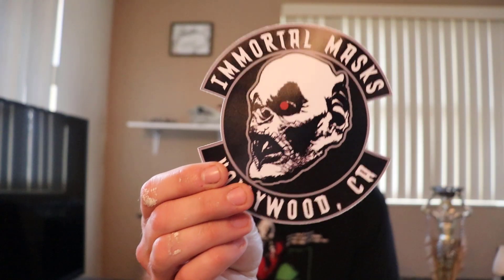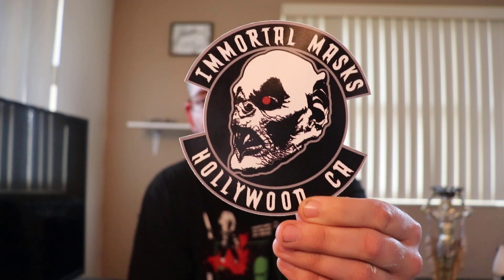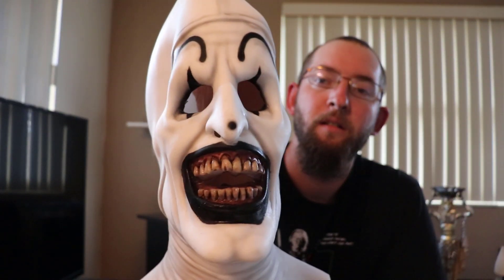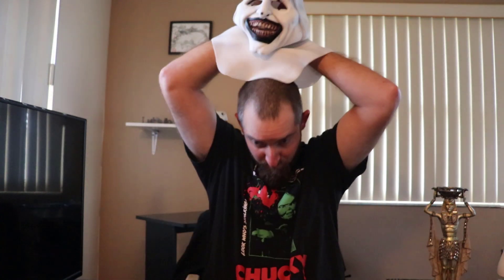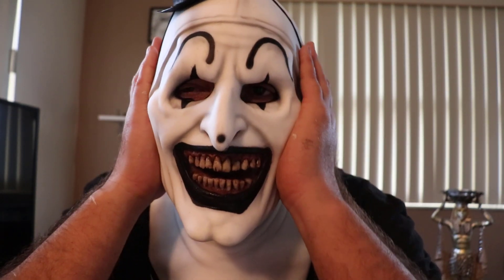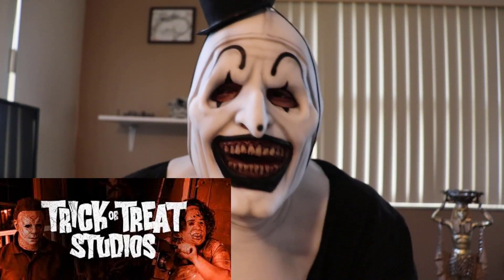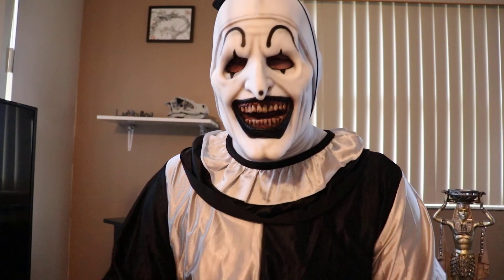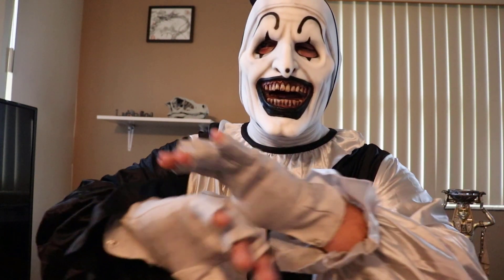Art The Clown Mask!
the terrifier mask by immortal mask! Art the clown!